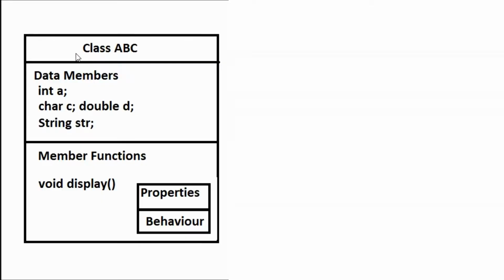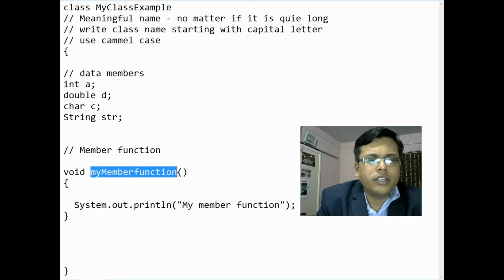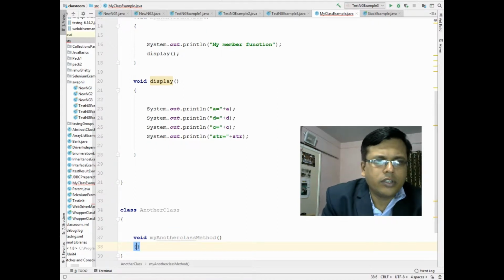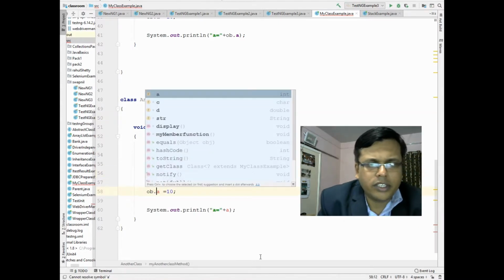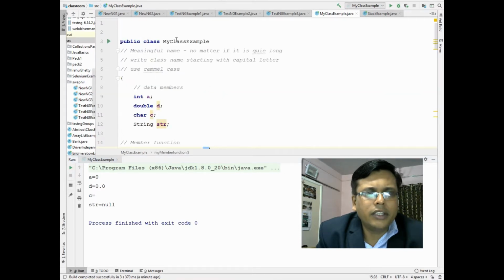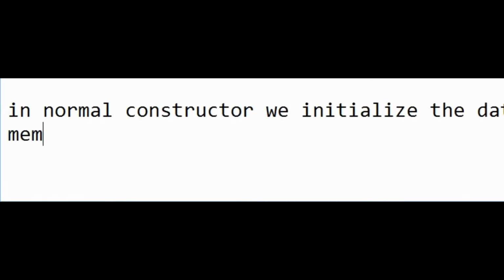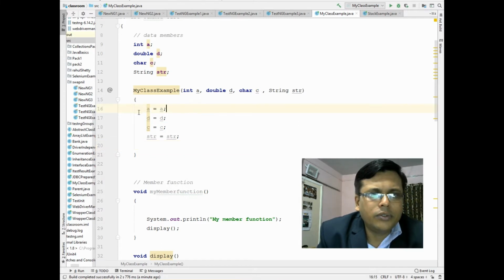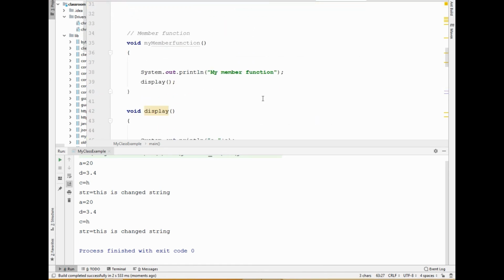classes and constructors in java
classes and constructors
Class :- Class is a collection of data members and member functions. Member functions are also called as properties or behavior of that class. lets see below example.

public class myClassDemo {
int i;
double j;
char c;
String str;

void display()
System.out.println("i=" +i);
System.out.println("j=" +j);
System.out.println("c=" +c);
System.out.println("str=" +str);

myClassDemo ob= new myClassDemo();
ob.i=10;
ob.j=10.5
ob.c='a';
ob.str="Amol"

Constructor :
1.it is used to initialize the object
2.it has same name as that of class name
3.it is a function with no return type

Types of constructors :
1.default constructor
2.empty constructor
3.Normal constructor
4. Parameterised constructor
5. Parameterised constructor with this operator
6.Copy Constructor

For selenium training (classroom) in pune

Amazon India Hard Copy of book
Amazon India Kindle

Amazon International Kindle
Amazon International Hard Copy of book :